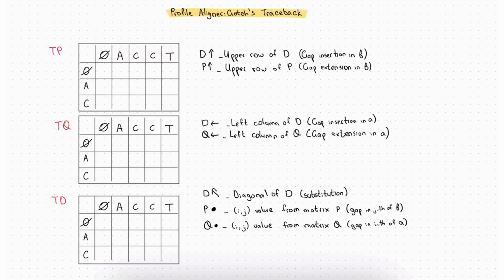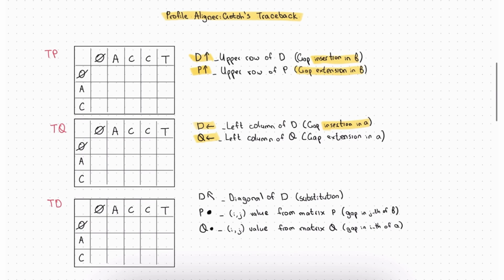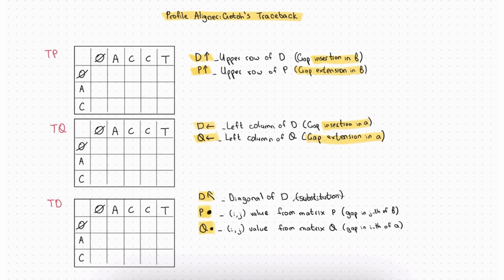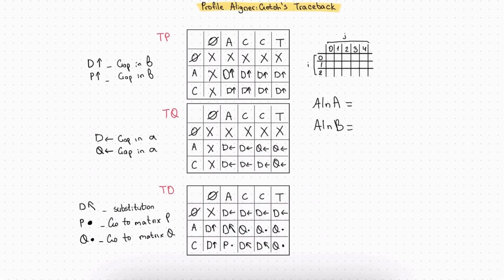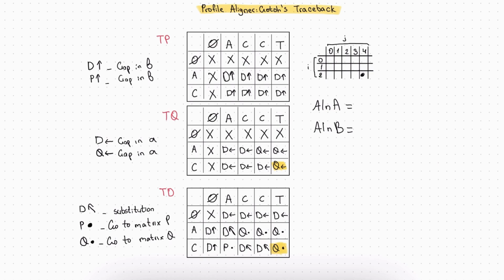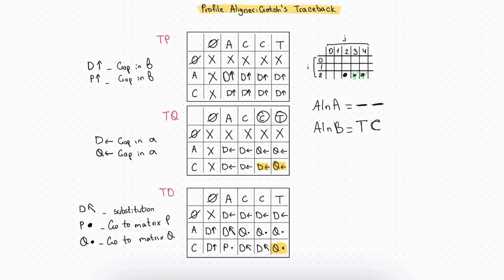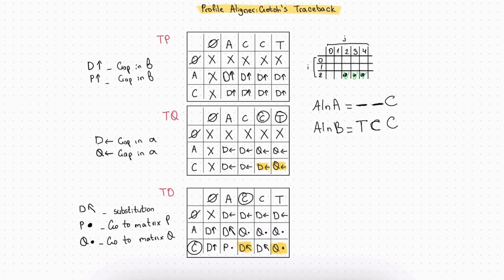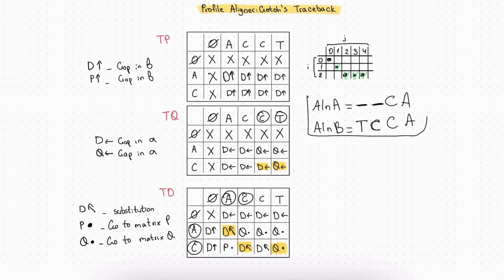3: Traceback in Gotoh's Algorithm